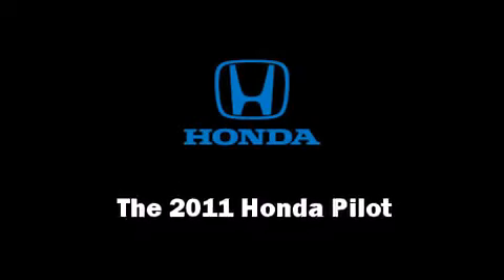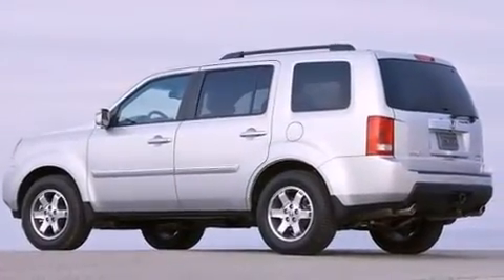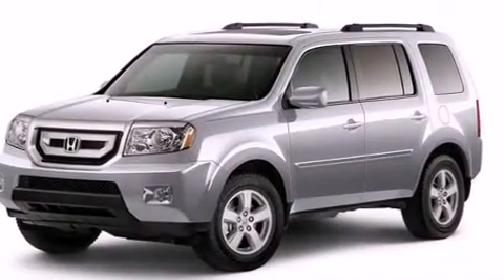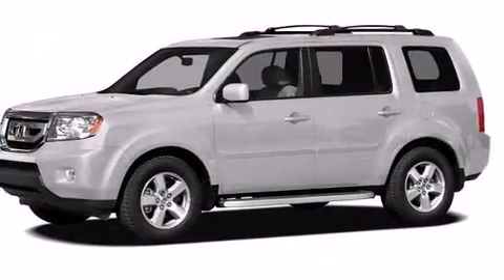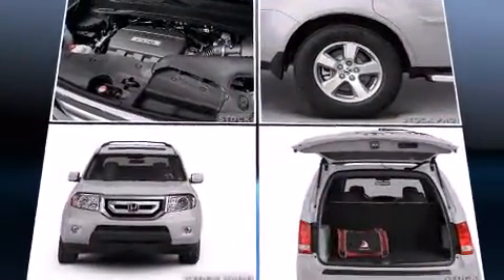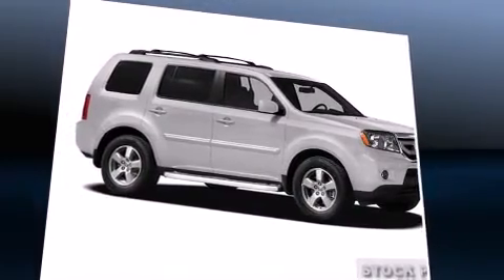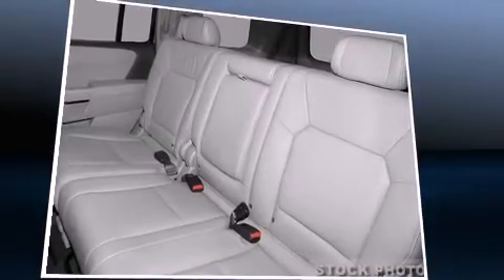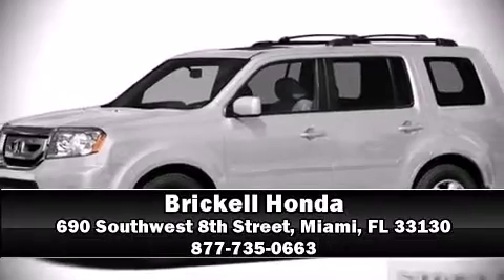2011 Honda Pilot EX-L in Miami, FL 33130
Brickell Honda
690 Southwest 8th Street

Step into the 2011 Honda Pilot. It features an automatic transmission, front-wheel drive, and a 3.5 liter 6 cylinder engine. This model accommodates 8 passengers comfortably, and provides features such as: front and rear reading lights, speed sensitive wipers, automatic temperature control, front fog lights, power moonroof, a trailer hitch, and power front seats. Honda also prioritized safety and security with features such as: dual front impact airbags with occupant sensing airbag, head curtain airbags, traction control, brake assist, anti-whiplash front head restraints, a security system, and 4 wheel disc brakes with ABS. You'll see better when backing up thanks to rear park assist, which watches out for obstacles behind your vehicle. We offer competitive pricing, and the area's best shopping experience. Please don't hesitate to give us a call.